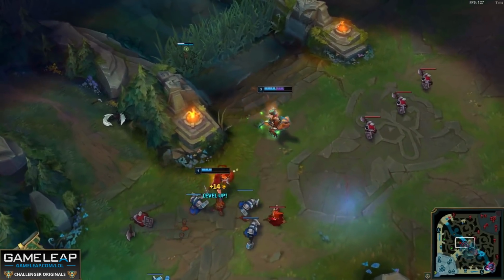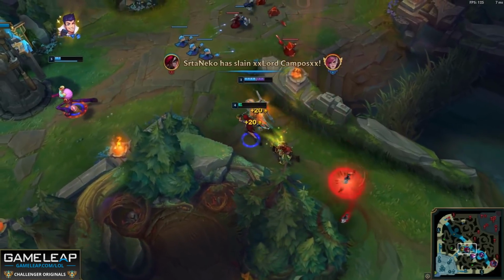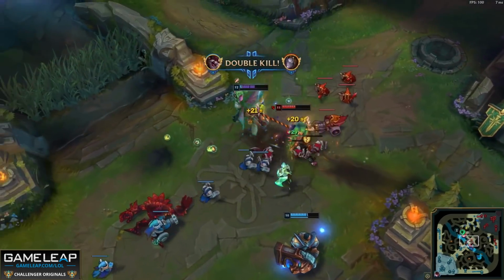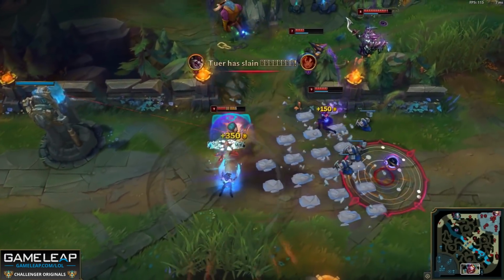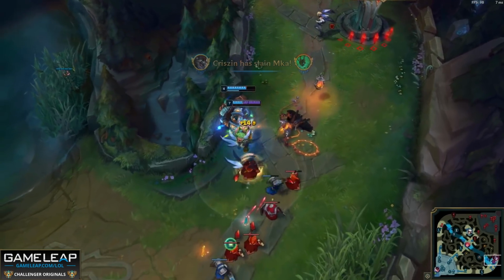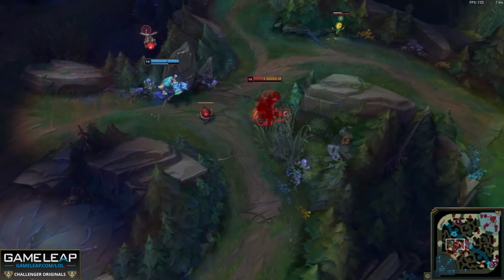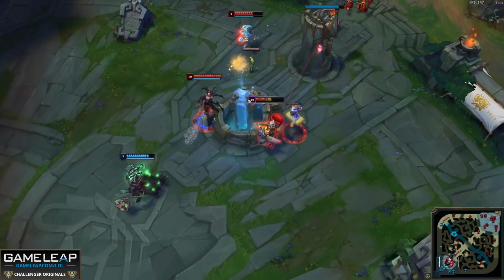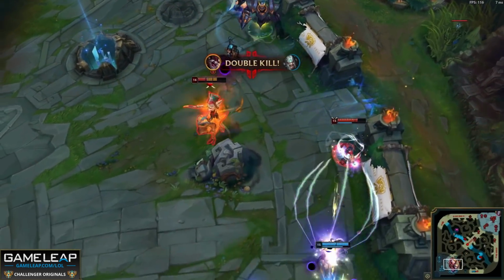The ULTIMATE KLED GUIDE: BEST TOP LANE Tips to CARRY and RANK UP | League of Legends Pro Guide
This pro League of Legends guide by Challenger coach, Panther, will teach you the best tips and tricks to DOMINATE your ranked games from the top lane role as Kled. Use these pro gameplay tips to SOLO CARRY your games as one of the best toplaners in the game and rank up fast!